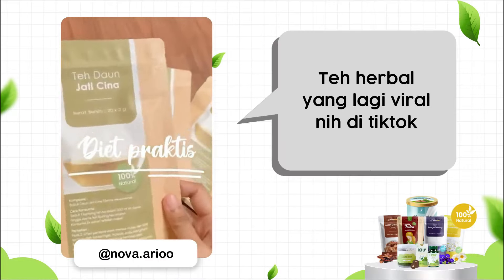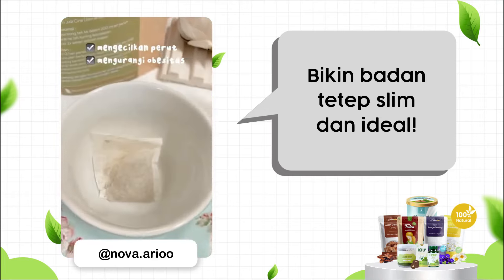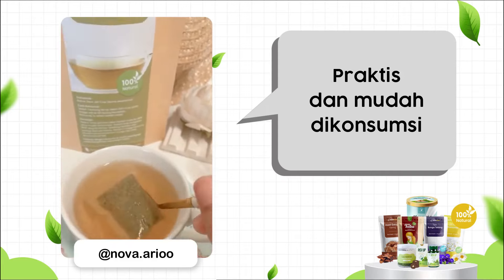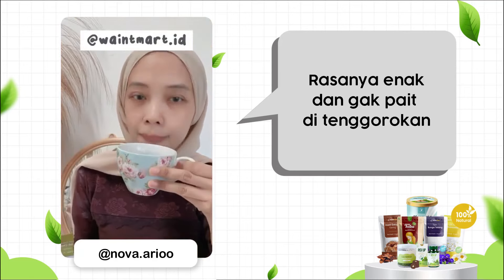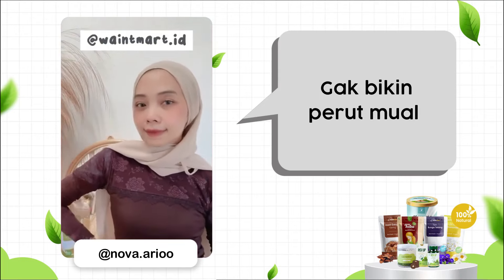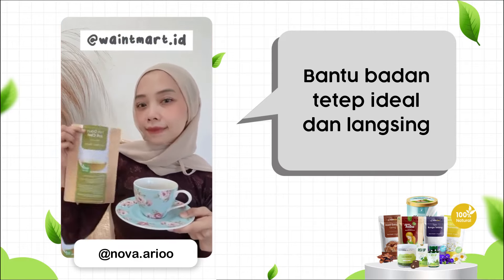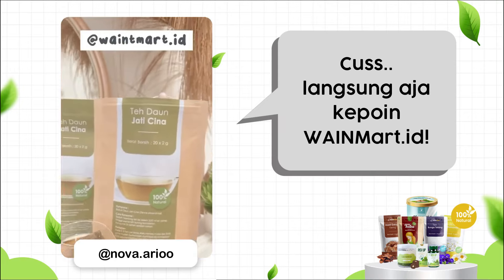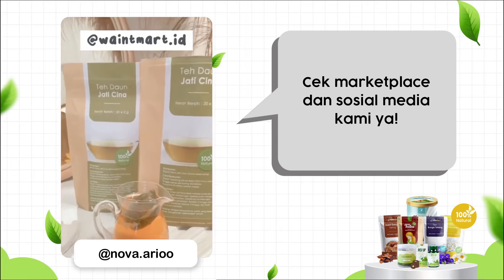Kamu Banyak Makan dan Sering Susah BAB? Coba Cara Ini!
Kamu Mengalami Sembelit Tiap Hari? 😢

Udah pada tau belum nih kalau ada teh yang bisa melancarkan BAB kamu?

Teh Sennafit bisa melancarkan BAB kamu loh! Teh ini terbuat dari daun Jati Cina atau nama lainnya Daun Senna, yang bisa dipercaya dapat menurunkan berat badan kamu dan melancarkan BAB kamu!

Ini karena daun jati cina mengangdung senyawa glikosida antrakinon yang dapat melancarkan BAB dan mengatasi sembelit! 💚